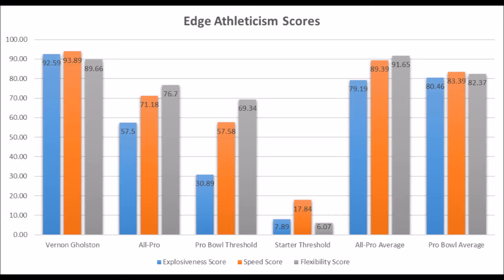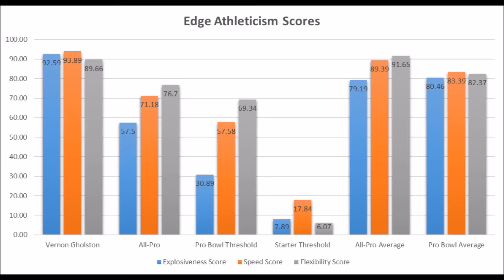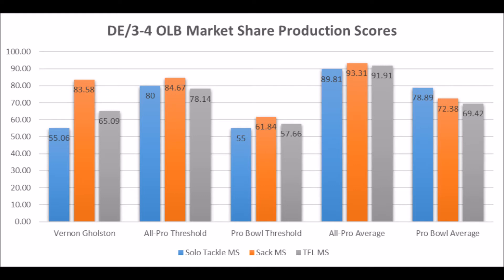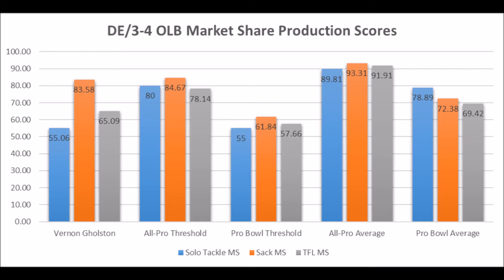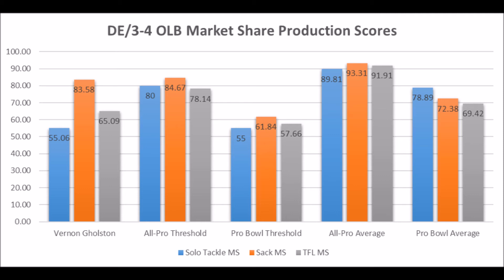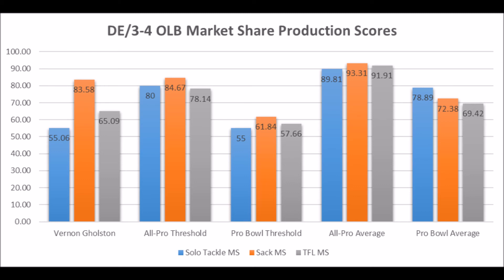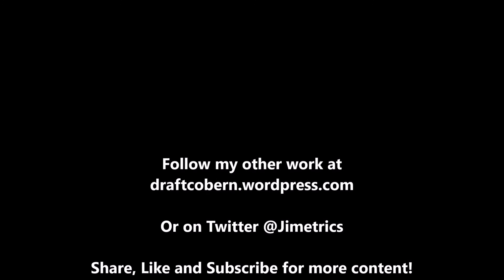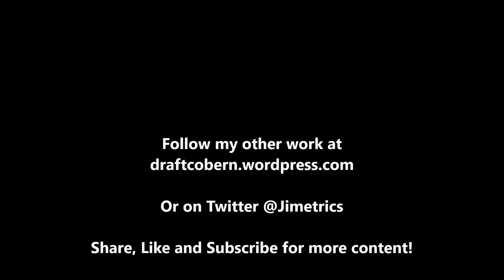NFL Draft Bust Analytics Vernon Gholston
A quick look at Vernon Gholston's pre-draft profile based on analytics to determine why he failed to meet his lofty expectations in the NFL.

Artist : Otis McDonald
Title : Not For Nothing
Genre : Hip Hop & Rap
Mood : Funky
Total O Score: First-Down Conversion Percentage for all downs compared against all team performances since 1998.